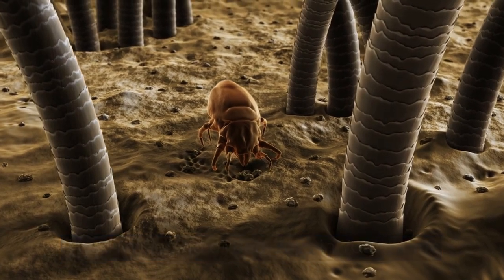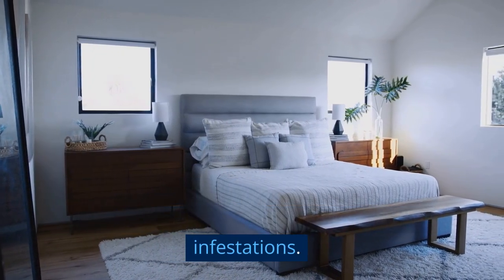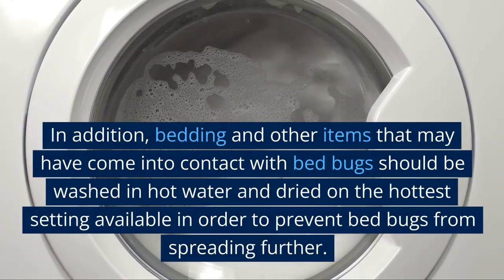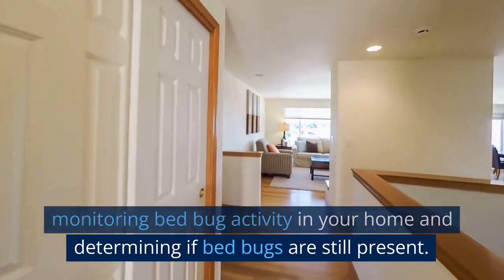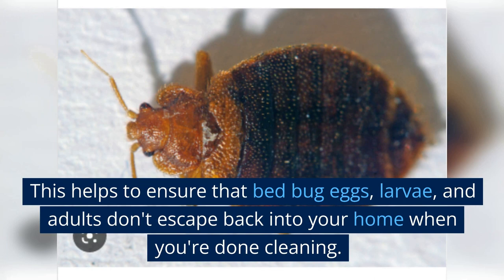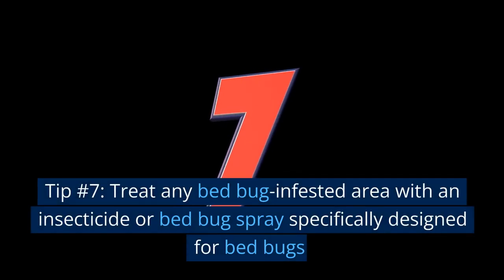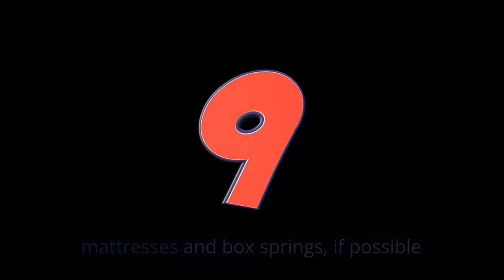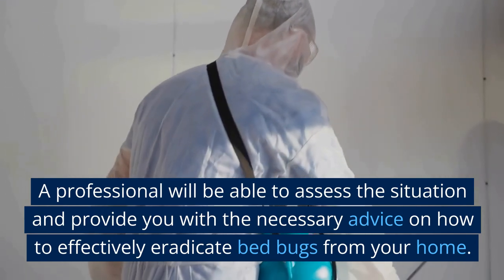How To Get Rid Of Bed Bugs In Your Home In Simple Steps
Here's how to get rid of bed bugs in your home in simple steps. Bed bugs are a huge problem for homeowners. These little creatures can be difficult to get rid of, but with the right tips, you can be successful. In this video, we will share 10 practical tips that will help you eradicate bed bugs from your home completely. Keep in mind that bed bugs can be very persistent, so it may take a few tries before you are able to get rid of them for good. Follow these tips closely and you should see results!

Now that you have all your tools and materials ready, let's get rid of those awful bed bugs with the following tipsl…

Please, note that our first four tips will show you how to reduce infestation and identify areas of infestation. The direct assault on bed bugs starts from tip no. 5.
Tip #1: Reduce clutter around your bed and in sleeping areas so bed bugs have fewer hiding spots
Reducing the clutter around your bed and in sleeping areas can help to reduce bed bug infestations. Bed bugs like to hide in small cracks and crevices, so removing any items that can provide bed bugs with such hiding spots are essential.

This includes items such as bed skirts, bedside tables, bed frames, bookshelves, bedding, and other items that may be around your bed. Reducing clutter in these areas will make it easier for you to locate and spot bed bugs, allowing you to take the necessary steps to get rid of them more quickly and efficiently.

Remember that bed bugs can hide in tight spaces, so look in these areas when inspecting bed bug infestations.
Tip #2: Remove drawers from bedside tables or dressers and check under them for bed bugs
Drawers from bedside tables and dressers can provide bed bugs with an ideal hiding spot. To properly check for bed bugs, remove drawers from bedside tables or dressers and check under them for bed bugs.

It can also be helpful to use a flashlight while checking in order to see any bed bugs that may be hiding underneath. If bed bugs are found, take steps to get rid of them and clean the area thoroughly.

In addition, bedding and other items that may have come into contact with bed bugs should be washed in hot water and dried on the hottest setting available in order to prevent bed bugs from spreading further.
Tip #3: Clean any bed bug-infested surfaces with a wet rag or sponge and soap
Once bed bugs have been located and identified, clean any bed bug-infested surfaces with a wet rag or sponge and soap. This will help to remove bed bug eggs, bed bug fecal matter, and bed bug body parts.

Note that bed bugs can spread quickly, so cleaning these surfaces as soon as bed bugs are identified is essential in order to stop them from spreading further.
Tip #4: Use bed bug traps to help identify bed bugs in your home and monitor their activity
Bed bug traps are an effective way to identify bed bugs in your home and monitor their activity. These traps use a carbon dioxide lure to attract bed bugs and capture them on sticky adhesive paper, allowing you to more easily locate bed bugs in your home and take steps to get rid of them.

Using bed bug traps is also important for monitoring bed bug activity in your home and determining if bed bugs are still present.
Tip #5: Vacuum your home, especially any bedding or upholstered furniture
Vacuuming your home is a critical part of bed bug removal. Make sure you move furniture and bedding to vacuum any hidden bed bugs. Use a high-powered vacuum cleaner with attachments such as a crevice tool to remove bed bugs. Pay special attention to bed frames and mattresses, especially around the edges and tufts.

A high-powered vacuum cleaner is an ideal tool for bed bug removal because they are specifically designed to remove bed bugs from hard-to-reach areas. The powerful suction of a high-powered vacuum can reach bed bugs in tight corners and behind furniture, bed frames, and other items. Additionally, a high-powered vacuum has an airtight sealing system, which prevents bed bugs from escaping back into the environment.

Once finished, immediately discard the vacuum bag in an outdoor trash can. Discarding the vacuum bag in an outdoor trash can after vacuuming to rid your home of bed bugs is an important step. This helps to ensure that bed bug eggs, larvae, and adults don't escape back into your home when you're done cleaning.

Tip #6: Wash bedding, clothing, and other bed-bug infested items in hot water and heat dry them
Wash bedding, clothing,